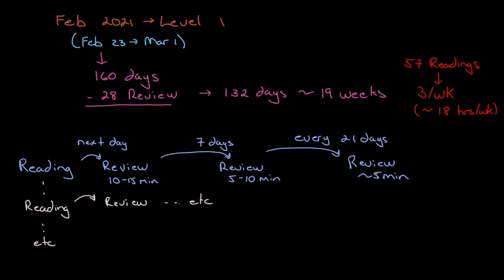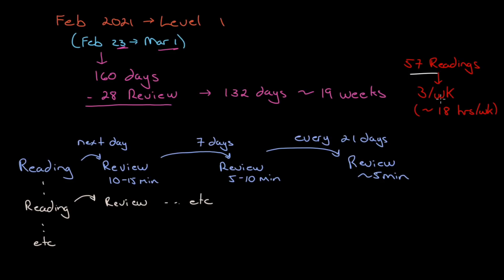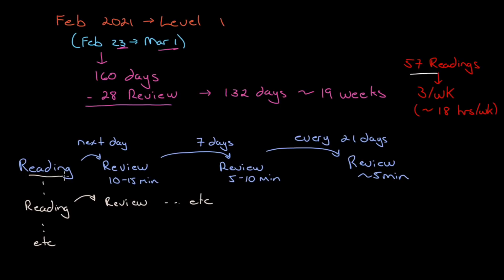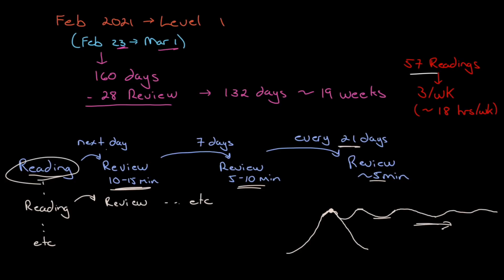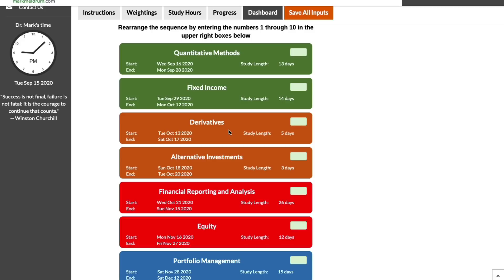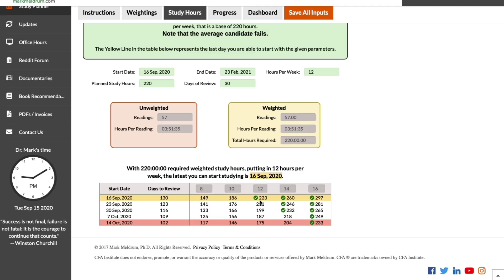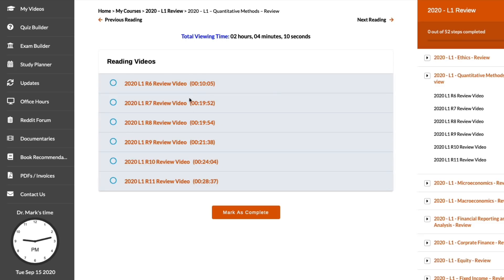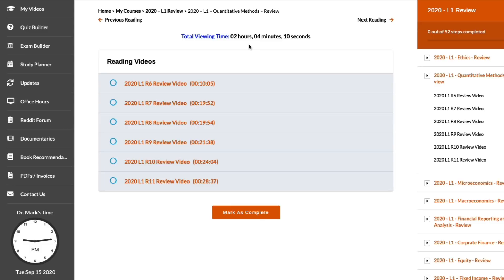CFA Level 1 Feb 2021 exam pep talk